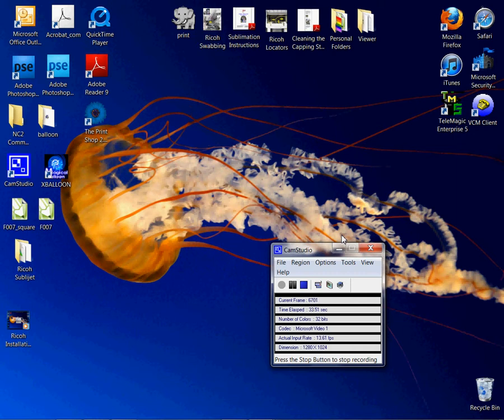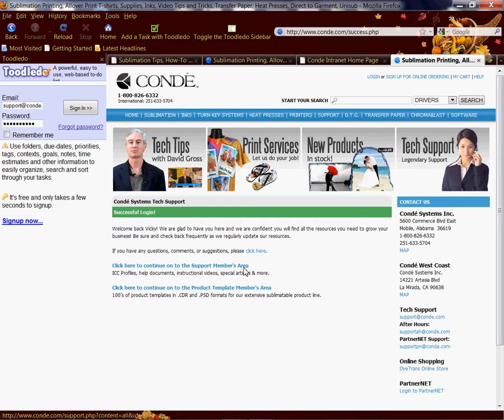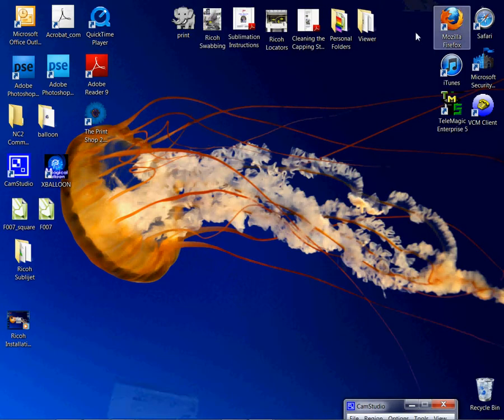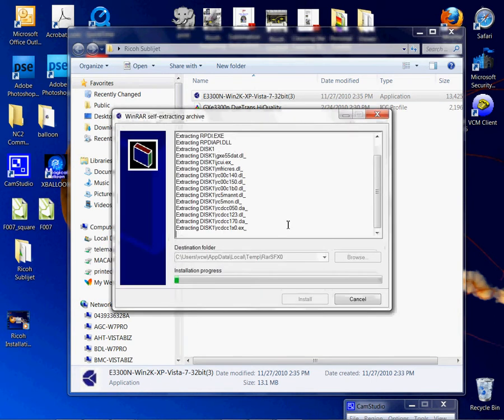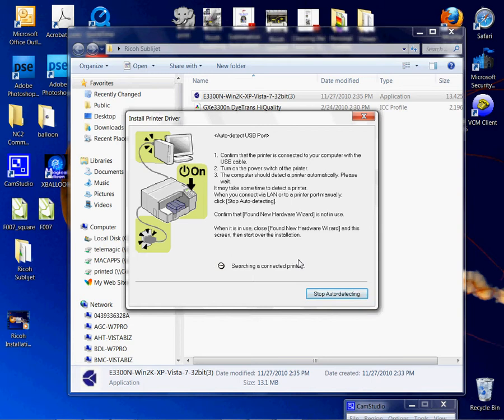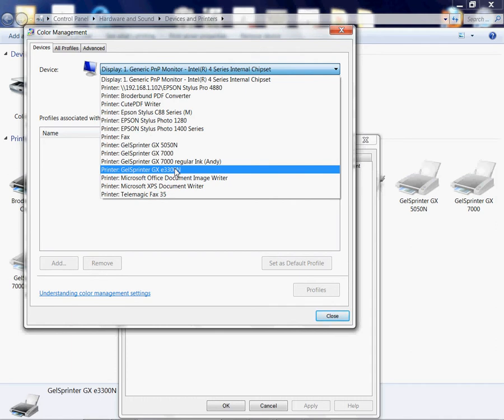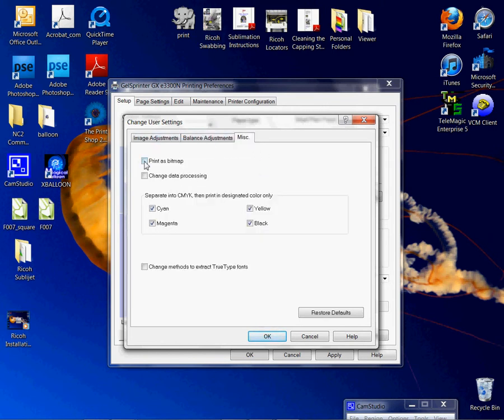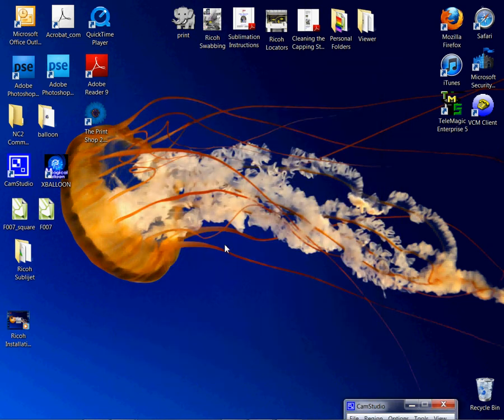Ricoh PC Install for Conde Dye Sublimation.avi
In this video senior tech support for Condé Systems,  Vicky Waldrop will walk you through the complete installation on the Ricoh Dye Sublimation System/s for GX7000, GX5050, GXe3300N. It starts with getting files from our revised PartnerNet web pages to driver Configurations. As a bonus it will include how to go about getting to the next phase of locating the video/s for your digital imaging software configurations that are located on Condé TV. The setup procedure could be use for Chroma-blast installations with the GX7000 systems. The setup would be the same but with the unique profile for chroma-blast inks.